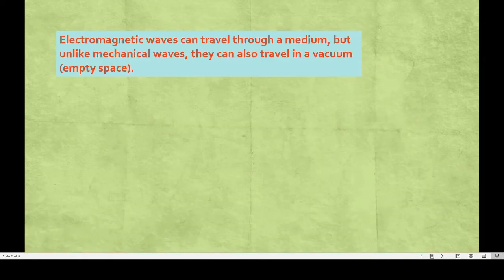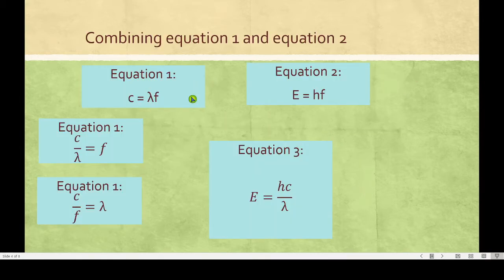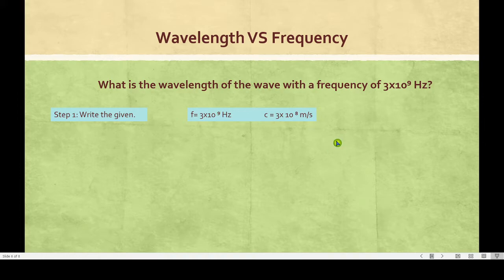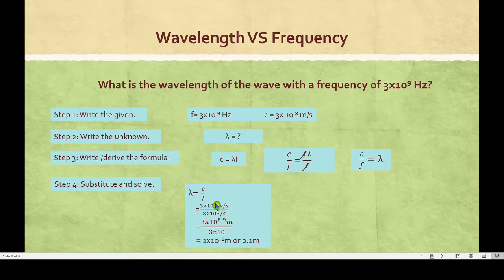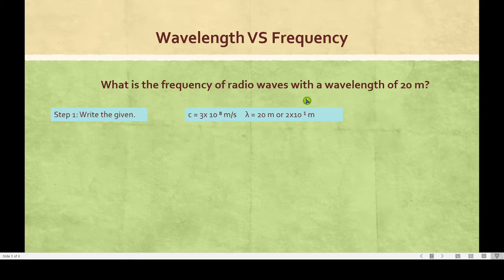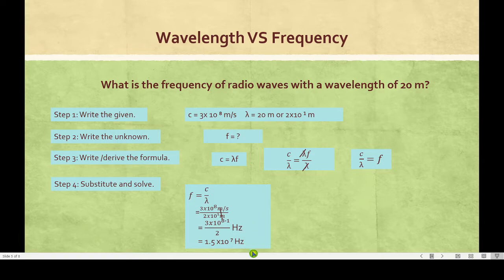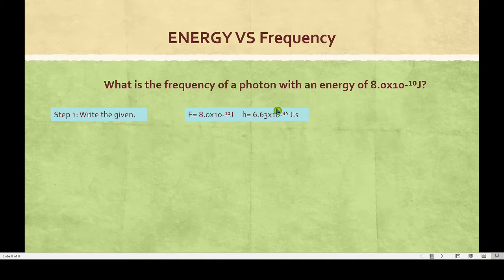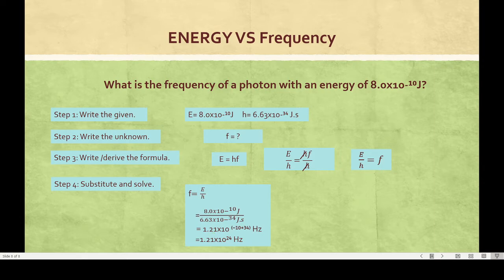SOLVING PROBLEMS INVOLVING FREQUENCY, WAVELENGTH AND ENERGY OF AN ELECTROMAGNETIC WAVES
This is a video lesson in science intended for grade 10 students. This covers the topic on how to calculate word problems involving frequency, wavelength and energy of electromagnetic waves.